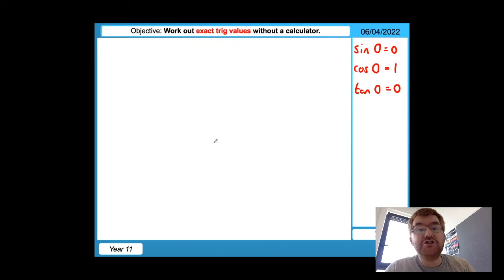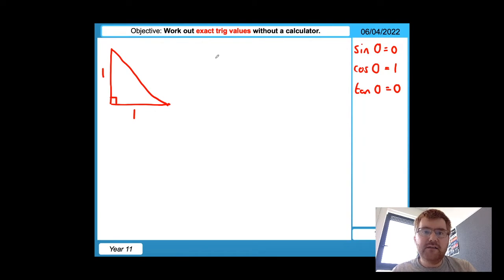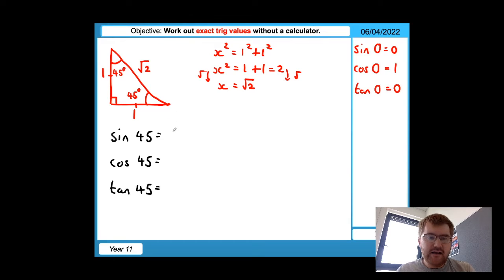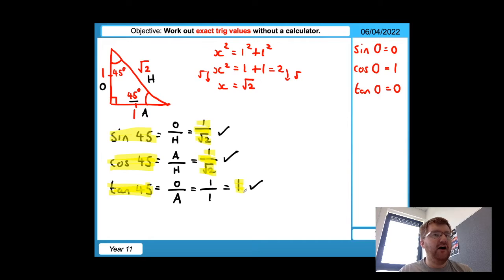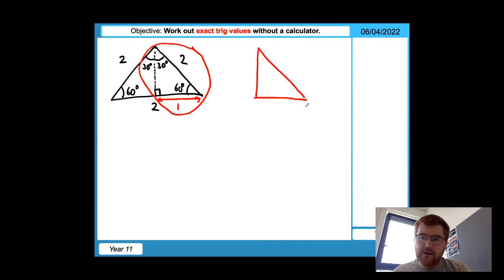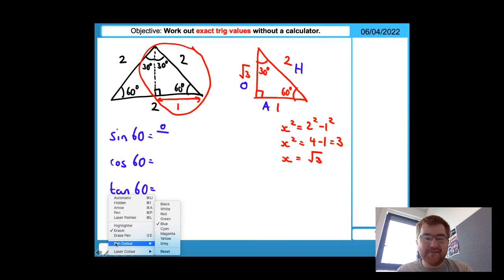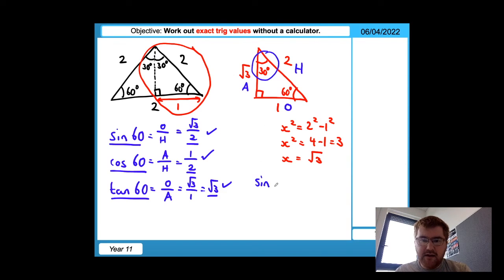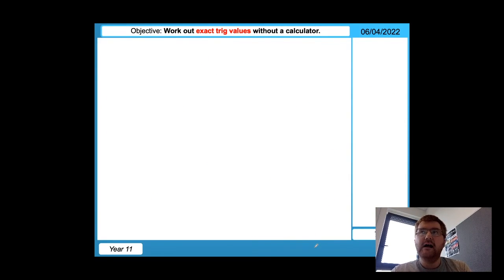Know Your A and A* iGCSE Maths Topics | Exact Values Trig Without a Calculator